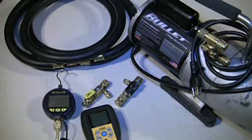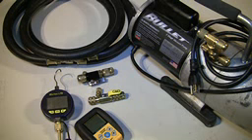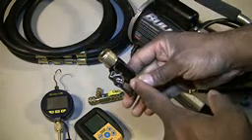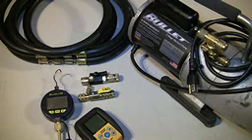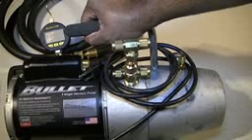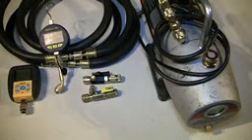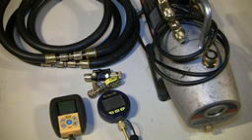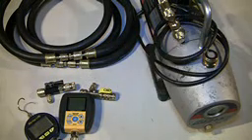Fieldpiece micron gauges, appion hoses & yellow jacket vacuum pump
Overview of micron gauges, hoses, core removal tools and issues i've come across while pulling a vacuum.